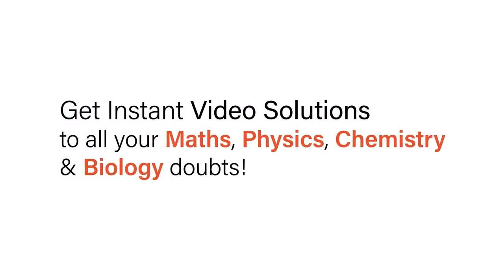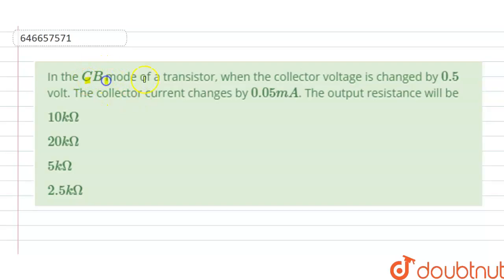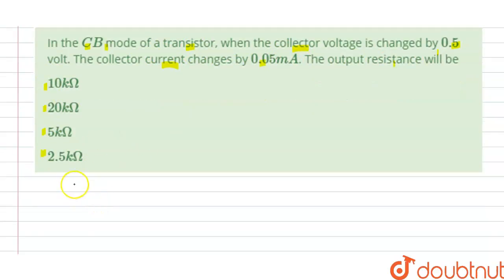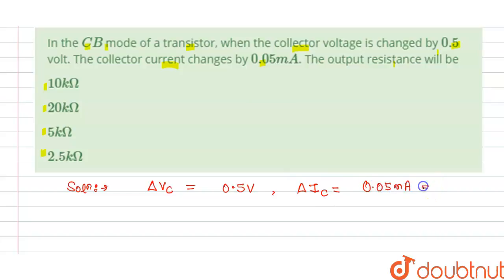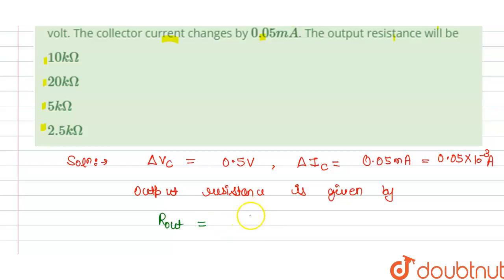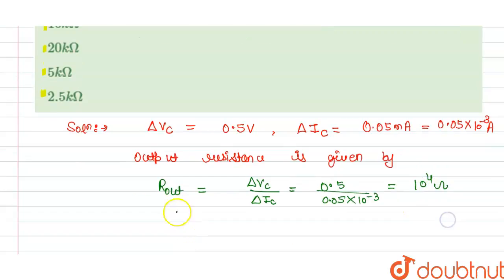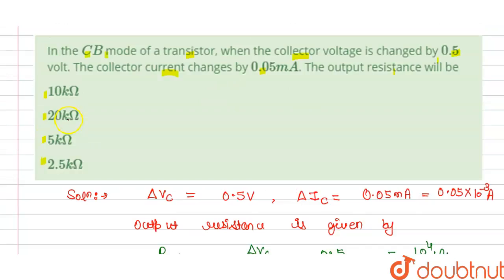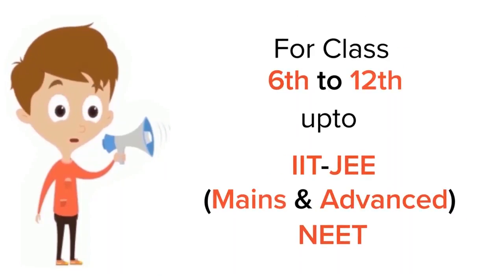In the CB mode of a transistor, when the collector voltage is changed by 0.5 volt. The collector...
In the CB mode of a transistor, when the collector voltage is changed by 0.5 volt. The collector current changes by 0.05 mA. The output resistance will be
Class: 11
Subject: PHYSICS
Chapter: SEMICONDUCTORS
Board:IIT JEE

👉 Have Any Query? Ask Us.